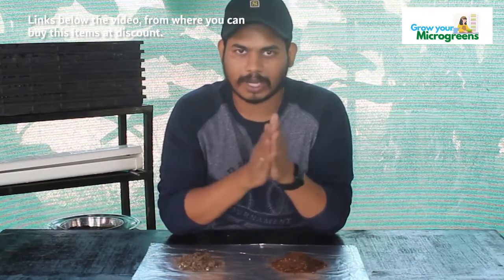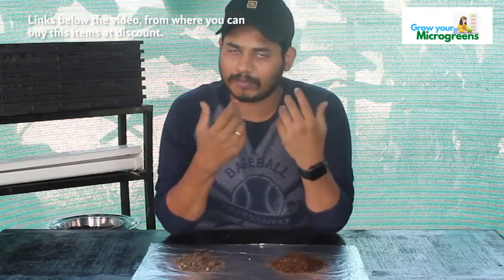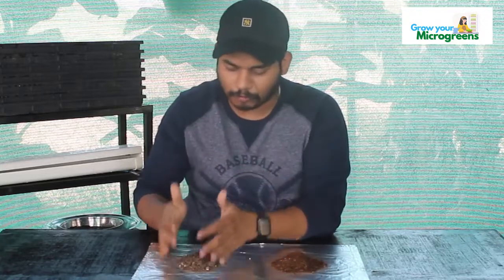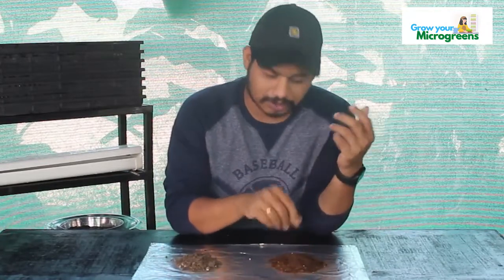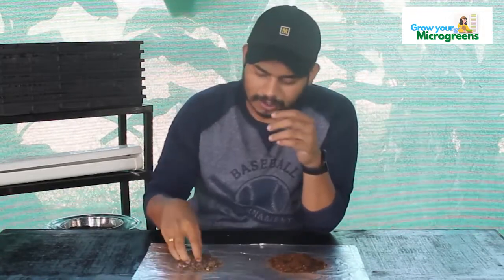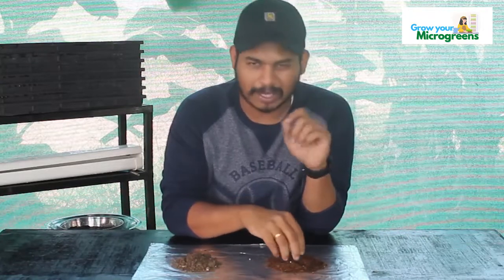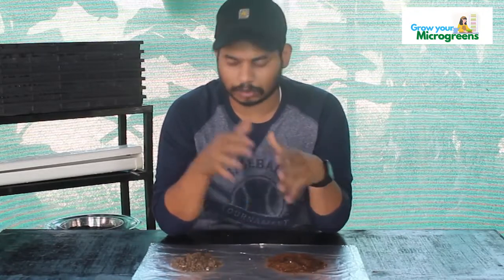Watering The Trays | 22/35 | Growing Microgreens In Hydroponics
I'm going to show you how to grow microgreens in a way that's accessible and easy, so you can enjoy them at home or use them for your business.
In this video series, I'll be teaching you from what are microgreens to how to harvest the plants when they're ready-  what equipment is needed for growing microgreens-  the best kind of container for growing microgreens-
a simple watering technique that will ensure your plants stay healthy all season long!
Let's explore how to grow microgreens from start to finish and also microgreens business plan.

Products you need to run your farm:
01) Plastic Hydroponic Digital Cyclic Timer (White)
02) 16 Ampere Plastic Hydroponic or Analogue Cyclic Timer
03) Hydroponics White Netpots 2.5 Inch (Set of 50)
04) Hydroponics Jiffy Coco Pellets/Coco disc/Coco Coin/Coir Coin
05) Cocopeat Block 5 Kg(When Packing) for Home Gardening
06) 1-inch Rockwool Starter Plugs
07) Grow Healthy Grow More
08) Hydrotons Leca Clay Pebbles 9 L
09) Elamgreen Perlite for Gardening Potting Soil Mix, 1 Kg
10) Utkarsh Calcium Nitrate (100% Water Soluble Fertilizer)
11) Cheap & Heavy 4 Colourful Reusable Seeds Trays for Germination
12) Agriculture Seedling Tray (Pro Tray) Reusable
13) Generic pH and E-TDS Meter Combo